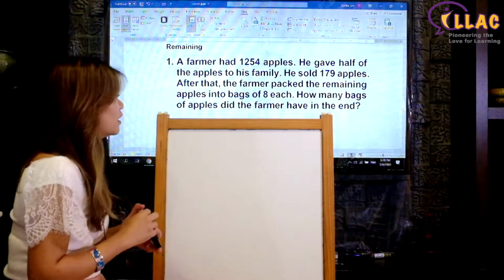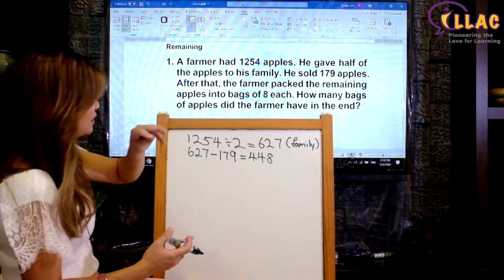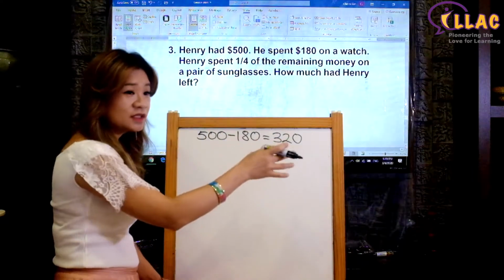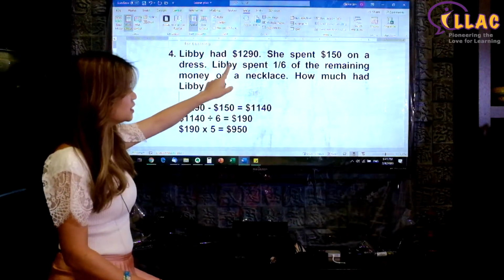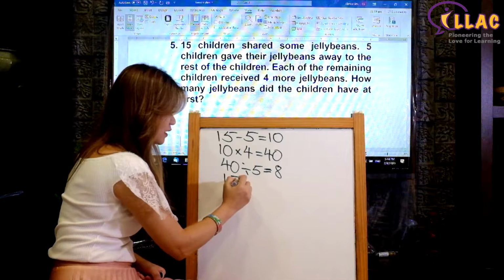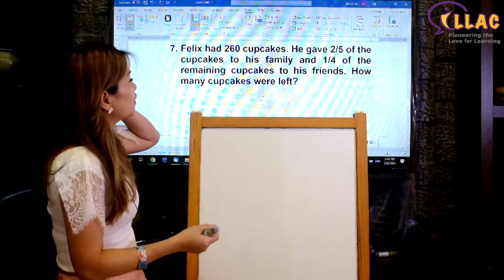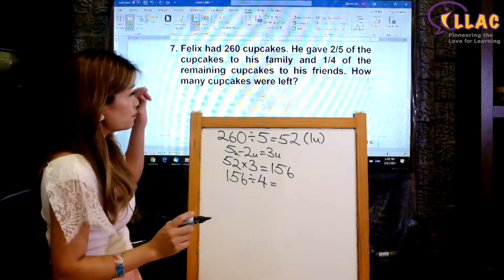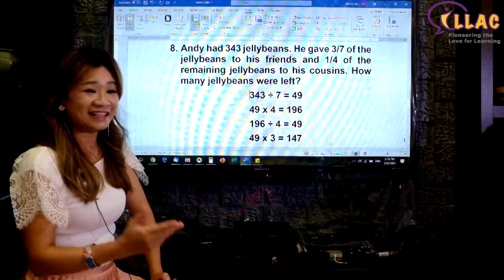ILLAC Maths - How to Solve "Remainder" Questions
In this video, you will learn how to solve questions that involve "remainder". The questions shared are common amongst the upper primary.

Clarice Lim is the founder of I Love Learning Achievement Center (ILLAC) and winner of 4 Gold Medal Award Winner of Nanyang Technological University (NTU), whose dream is to groom a population of children in Singapore who simply loves learning. ILLAC features 3 different programmes specifically designed to heighten the learning ability of children to help them achieve more than fantastic academic results but success and happiness in life.